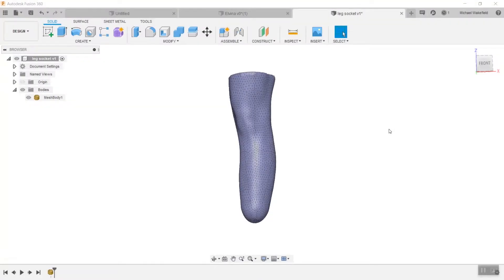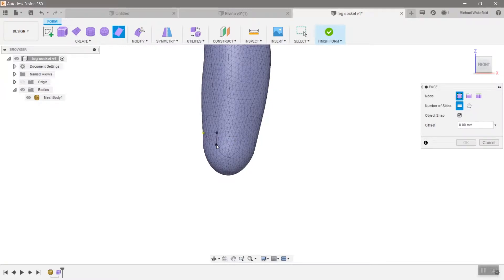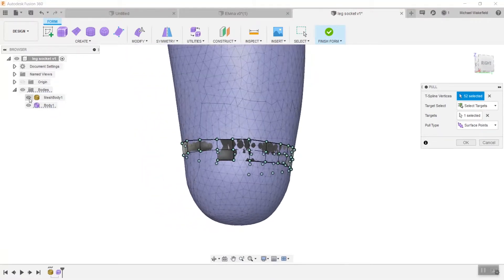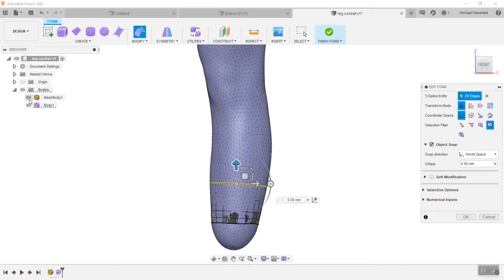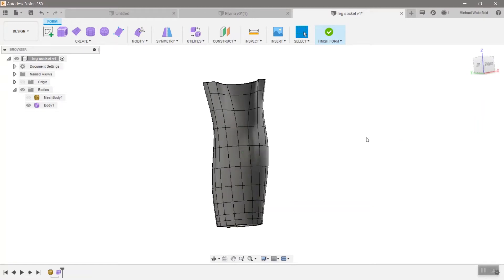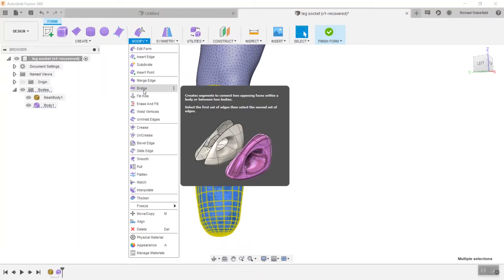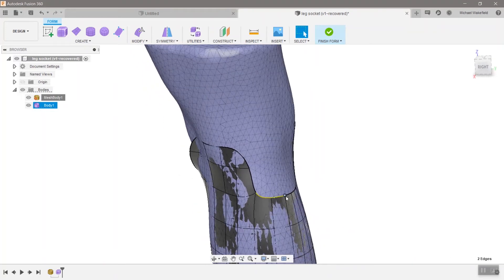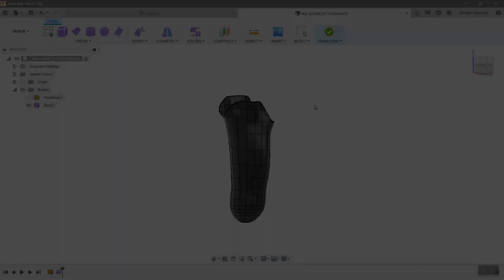Converting Organic STLs to regular and predictable T-Splines with Fusion 360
I've posted a number of videos about how to convert STLs to real CAD files, but this time, we're dealing with an organic shape which needs to have a regular and predictalbe behavior for modification. While I've shown you how one can convert an STL to T-Splines automatically, doing so does not provide you with a regular surface definition. Modifications can be difficult, and holding tolerances and continuity can be impossible. Using this method, you can define the contours of your surface definitions with T-Splines - and the results will be much more usable for all downstream processes. As always, Good Luck!